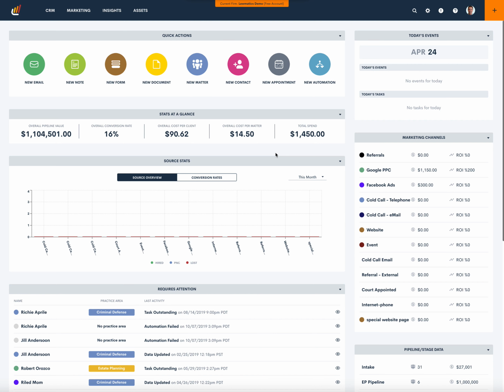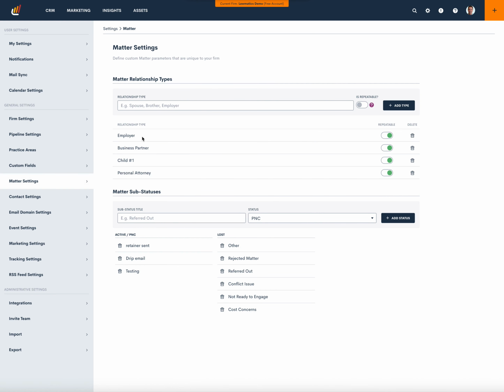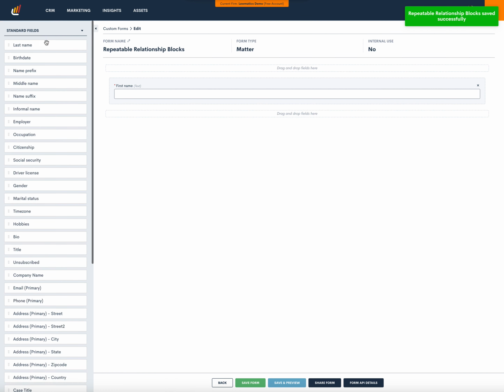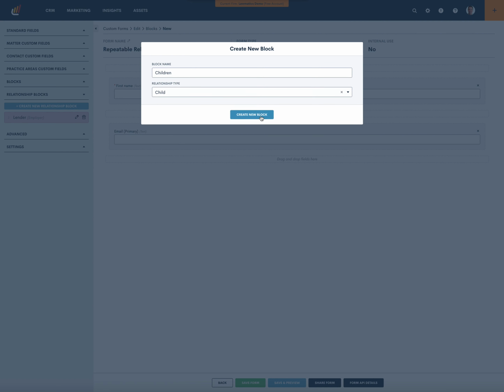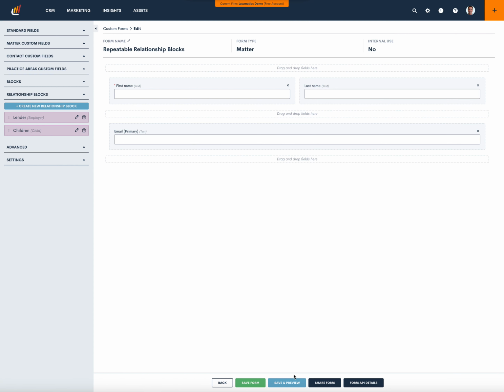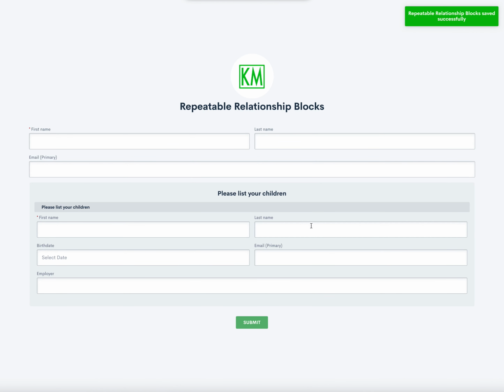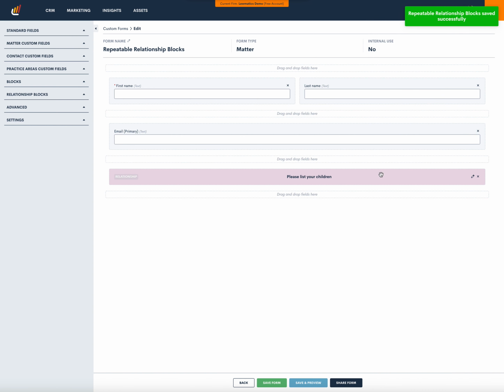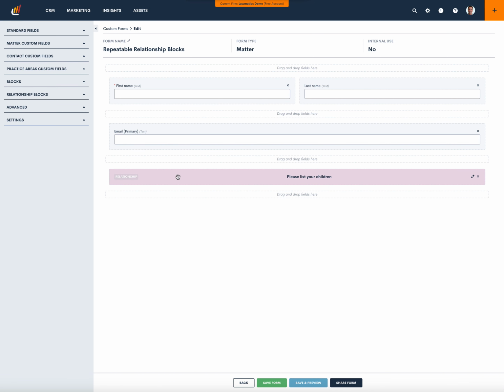lawmatics relationship blocks custom forms